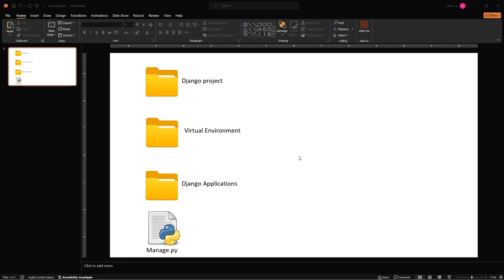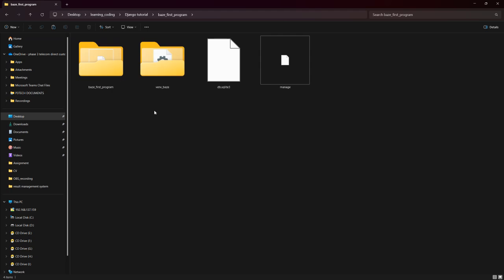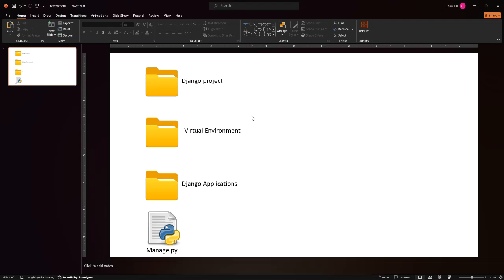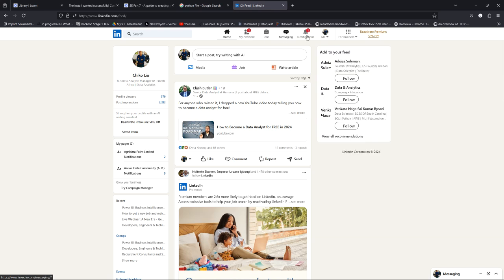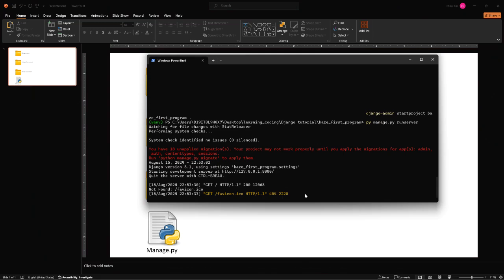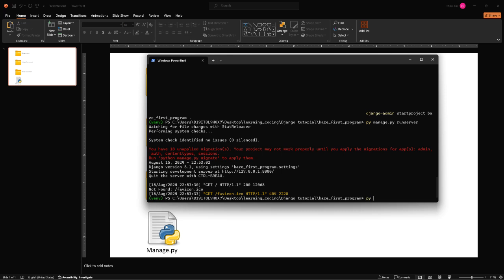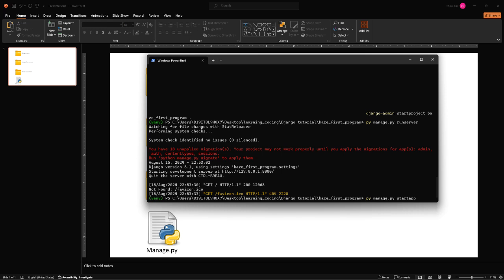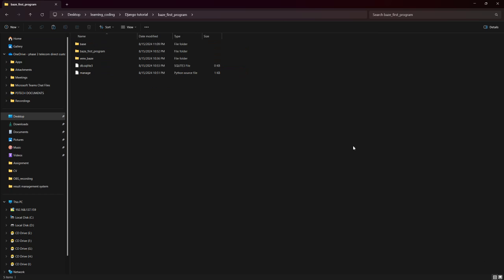Part 8 - A guide to creating a Django project